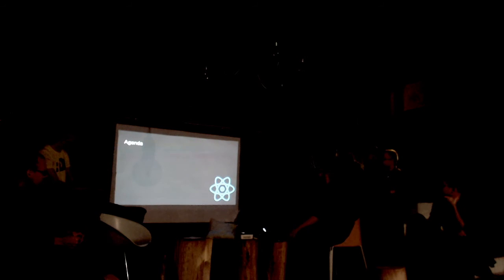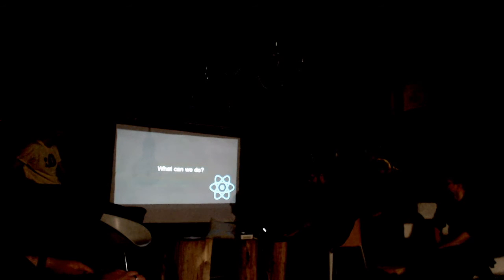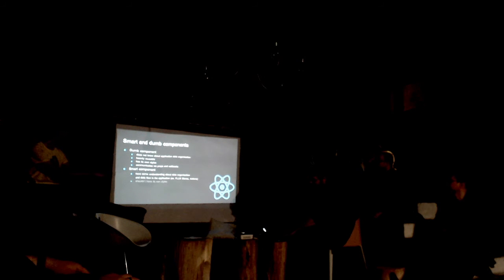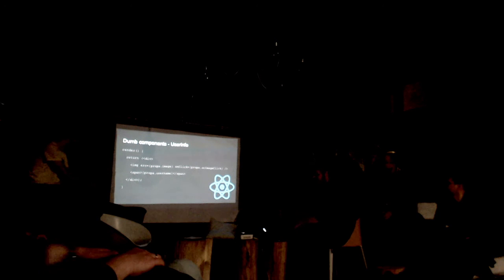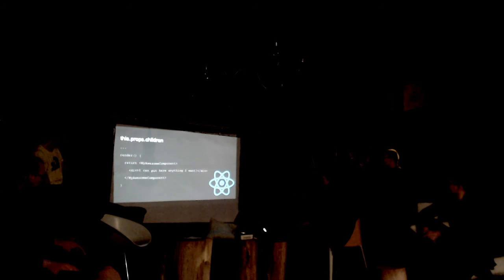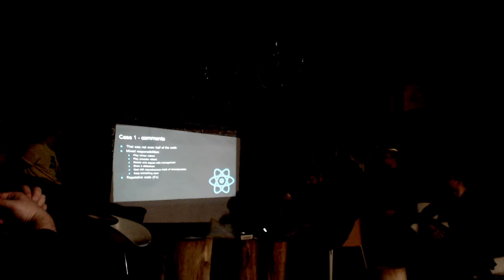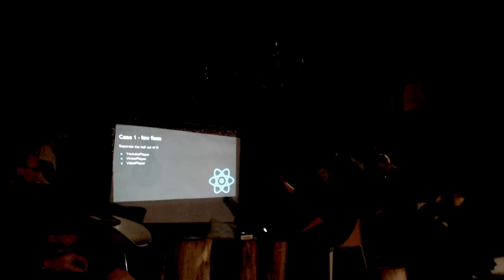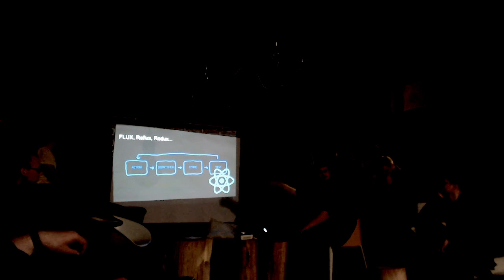React Meetup - Dividing React components - dos and don'ts by Jakub Wojtczak